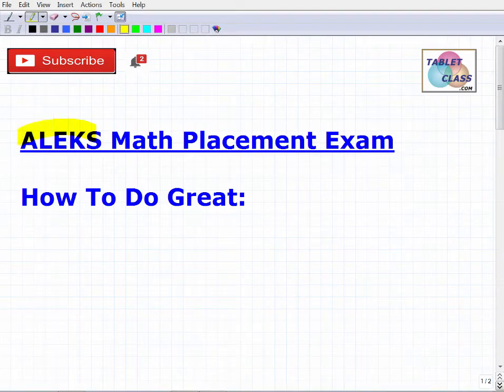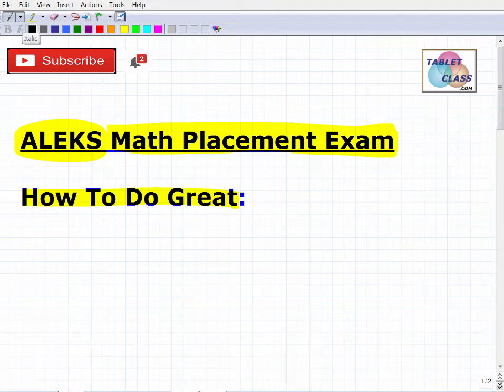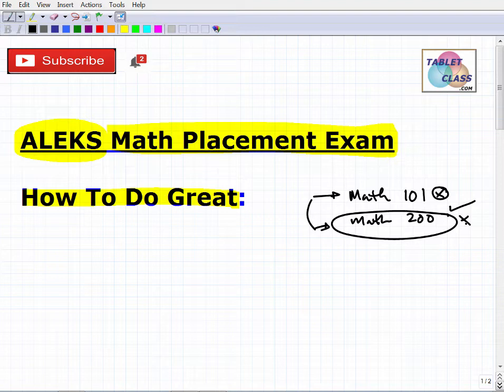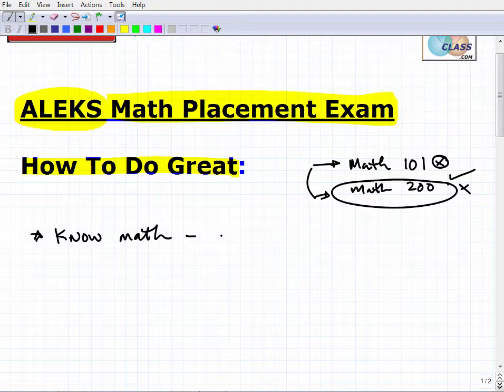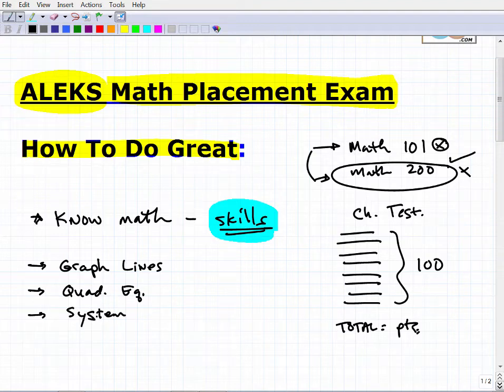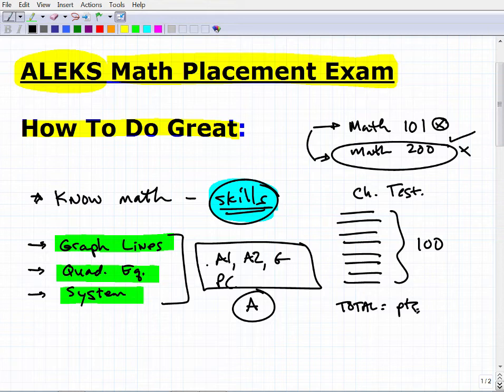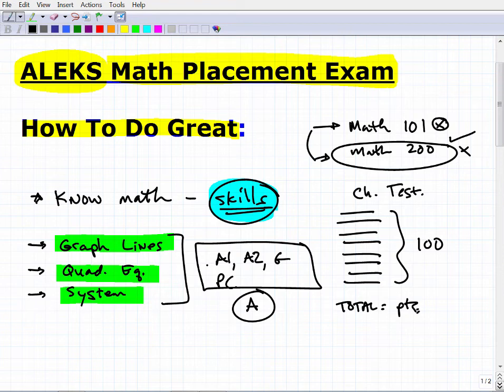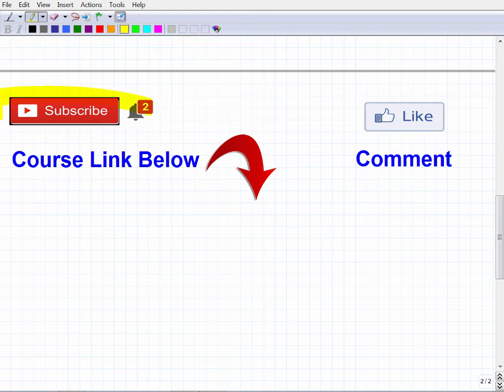ALEKS Math Placement Assessment – How To Do Great!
The ALEKS Math Placement Assessment will determine what math course you will be enrolled into your college. If you want to do great on the ALEKS Math Placement Assessment you will need to focusing on master math skills- not just solving problems.  The main idea to do well on the ALEKS Test is to master key math skills and topics.  In this video I will go over how to study for the ALEKS Math Placement Test and how it differs from studying for a math test in your previous math courses.  If you need math help in preparing for the ALEKS Math Placement Test check out my ALEKS Math course: